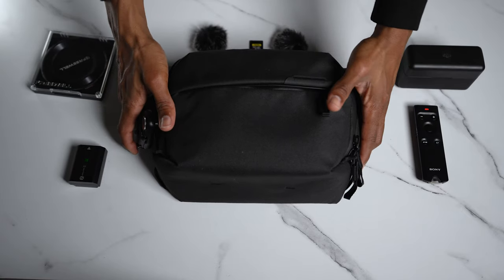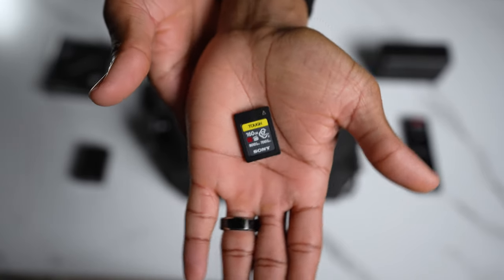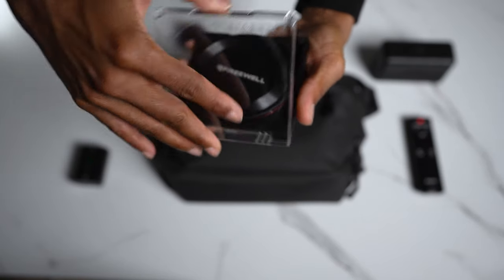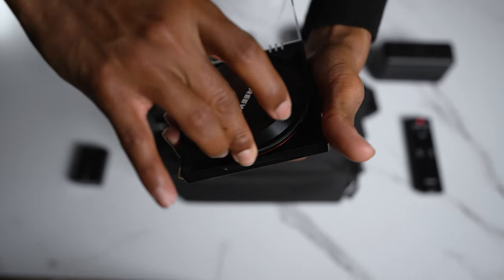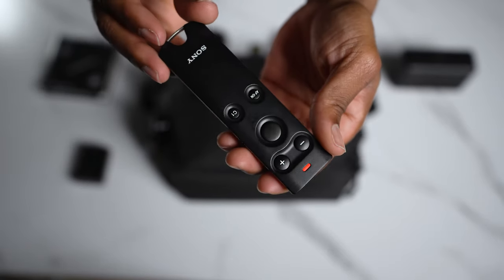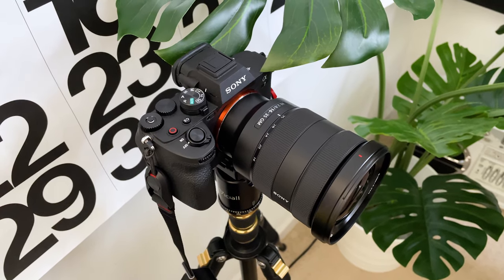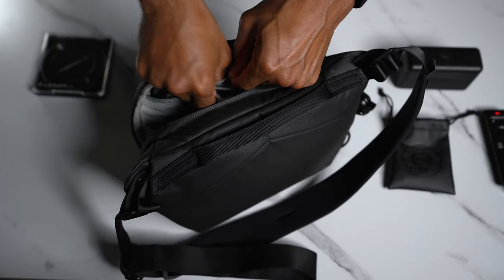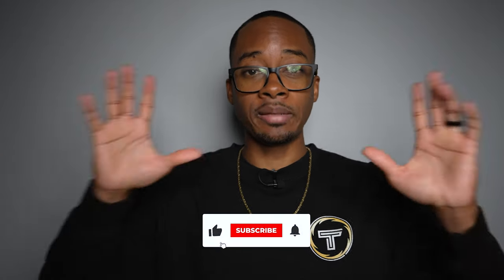My Everyday Carry 2023 | What's in my Tech bag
Here's my everyday carry for 2023. These are the products I use when creating content on the go.

◉ Sony CFexpress A card reader
◉ Freewell Variable ND Filter
◉ Shure MVL Lavalier Microphone
◉ Peak Design Capture Clip
◉ DJI Wireless Microphone
◉ Peak Design Sling Bag
◉ Sony camera remote
◉ Sony camera battery
Amazon Store

Stream Equipment
PC Specs
◉Omen Obelisk PC
◉ Intel core i7
◉ NVIDIA Geoforce RTX 2080 GPU
◉ 2x HyperX Fury 16gb 3200mhz DDR4 ram

Peripherals
◉ ASUS 24” 165hz Gaming monitor
◉Shure sm7b Dynamic microphone
◉ GoXLR Mixer
◉Sony a5100 mirrorless camera
◉ Elgato stream deck
◉ Elgato key light
◉ Elgato HD60s capture card
◉ Elgato cam link 4k
◉ Glorious Keyboard
◉ Glorious Model O Wireless Mouse

Consoles
◉Nintendo Switch

Welcome to Trevoir's YouTube channel! On this channel you will find a variety of content like Tech, Lifestyle & Vlog!